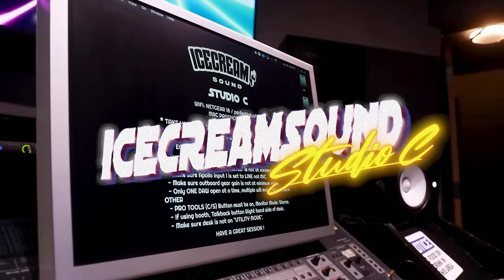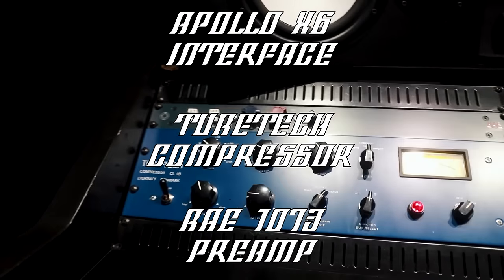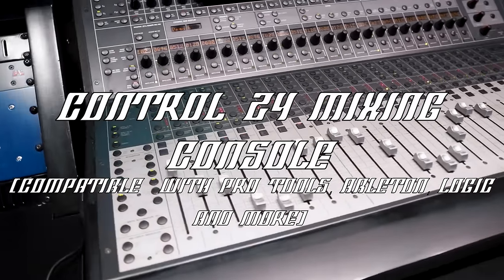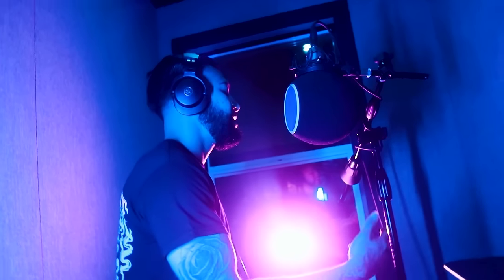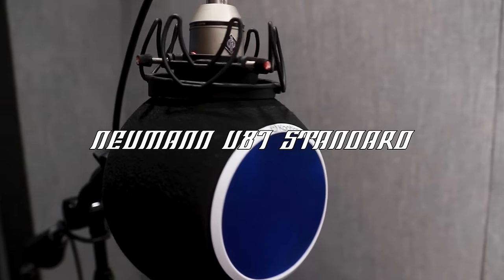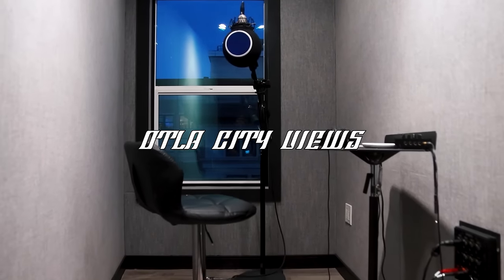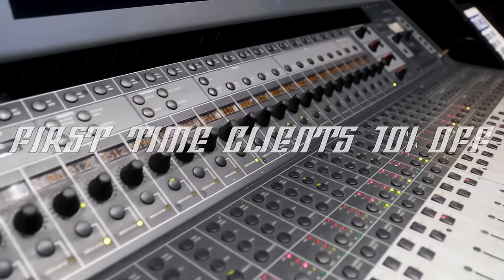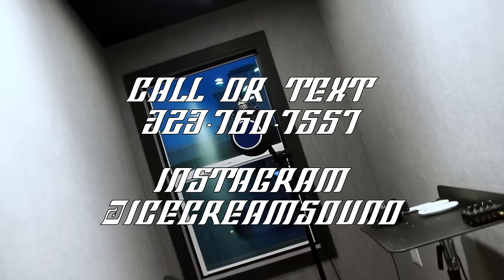Penthouse Studio C - Ice Cream Sound Studios - RIAA Certified Engineers & Producers!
Our C Room is a lavish stage-style penthouse suite with open windows, recording booths and views of Downtown Los Angeles as well. This suite features a magnificent sound isolated framework for a pristine recording.

Main equipment
Urei 809 x2
Yamaha HS8 x2
Kali WS-12 Subwoofer
Audio Technica M-50x Headphones
Sony MDR 7506 Headphones
Neumann U87 w/ Kaotica Eyeball
BAE 1073 Preamp w/ HPF
Tube Tech CL1B Compressor
Apollo x6
Control 24 Focusrite Mixing Console
Mac Mini
Magic Keyboard + Magic Mouse
Pro Tools 2020
Ableton, FL Studio, Logic
FabFilter Suite
Waves Complete Bundle
Plug-In Alliance
Antares Auto Tune Pro
UAD

Amenities
Enjoy our 65' Sony Bravia TV compatible for any gaming console to keep you and your team, friends or family entertained.

We proudly provide 24hr security as well as at your door food services that deliver to the door for the convenience of your session!

Speical Rates are running as always, ask if their are any weekly promotion on-going.

453 S Spring St Ste 1202, Los Angeles, CA 90013, USA